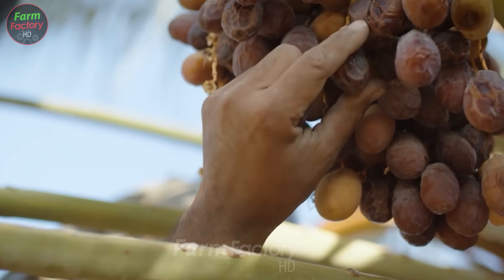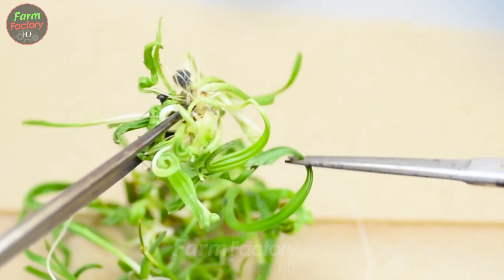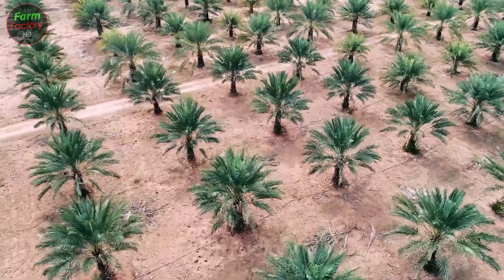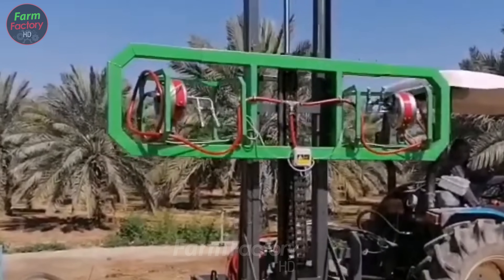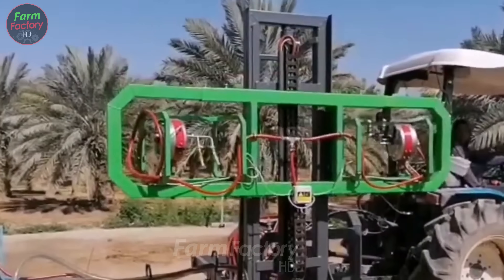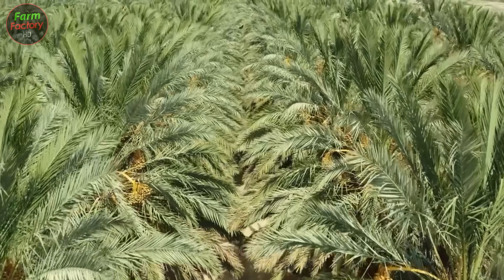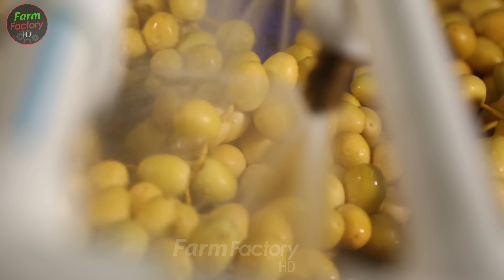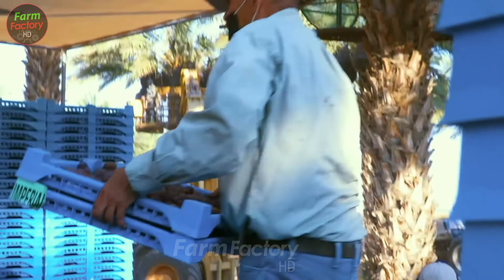How to Harvest Dates Palm by Shaking Machine | Modern Technology in the Date Packing Process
In the era of modern technology, the harvesting and processing of date palms have been elevated by significant advancements in agricultural technology. Today, we will explore the process of harvesting dates using shaking machines, an advanced method that optimizes efficiency and ensures fruit quality. From using modern machinery to harvest dates to advanced packing technology at the factory, this video will provide an in-depth look at how technology is revolutionizing the planting, harvesting, and processing of dates. Join us as we discover how these innovations are transforming the industry and delivering higher quality products to the global market.